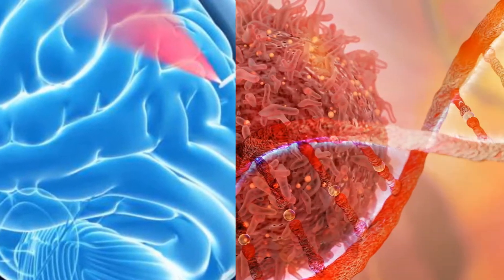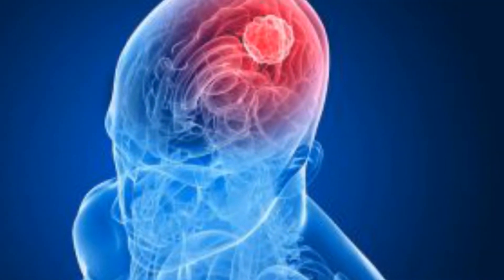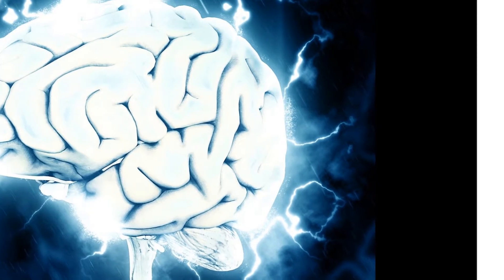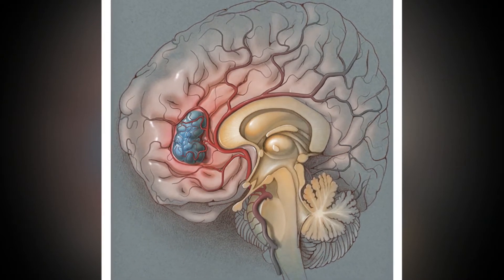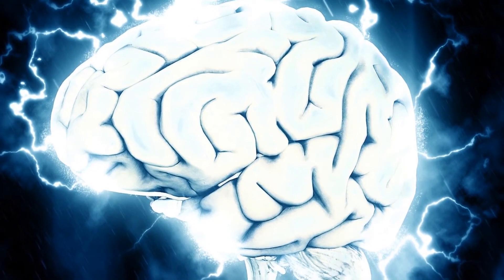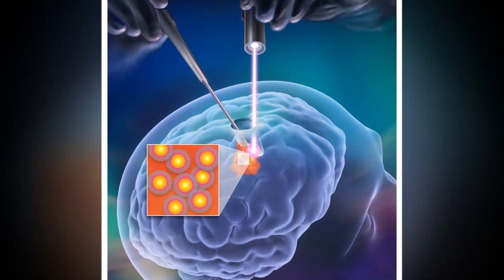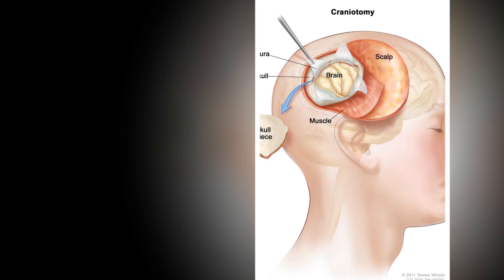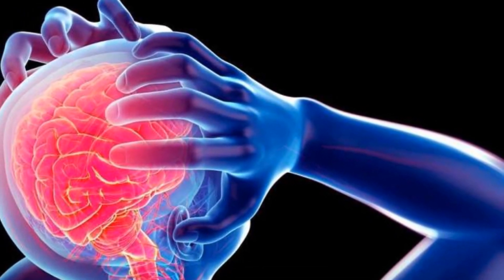Lithium can reverse radiation damage after brain tumor treatment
Children who have received radiotherapy for a brain tumor can develop cognitive problems later in life. In their studies on mice, researchers at Karolinska Institutet have now shown that the drug lithium can help to reverse the damage caused long after it has occurred. The study is published in the journal Molecular Psychiatry and the researchers are now planning to test the treatment in clinical trials.

Nowadays, four out of five children with a brain tumor survive. In the adult Swedish population, one in 600 people have been treated for childhood cancer, about one third of which were brain tumors. Many of them live with damage caused by the radiotherapy, which can cause deficiencies in memory and learning.

Researchers at Karolinska Institutet in Sweden now show that the memory capacity and learning capability of mice improve if lithium treatment is given after the irradiation of the brain. Mice that were irradiated early in life and then given lithium from adolescence until young adulthood performed just as well as mice who had not been given radiation. The researchers observed an increase in the formation of new neurons in an area that is important to the memory (the hippocampus) during the period in which they received lithium, but their maturity into full nerve cells only occurred once the lithium treatment was discontinued.